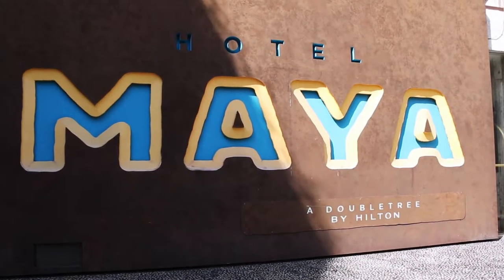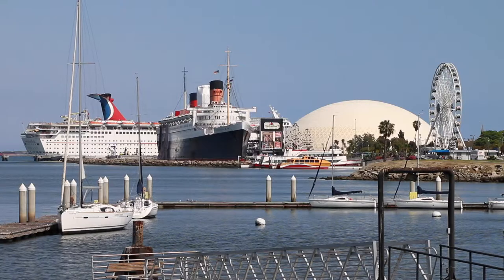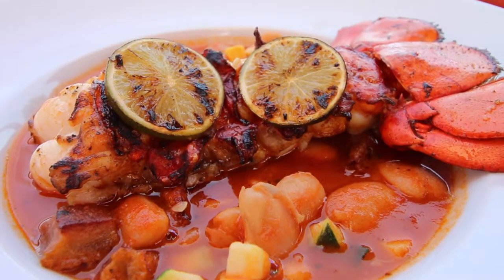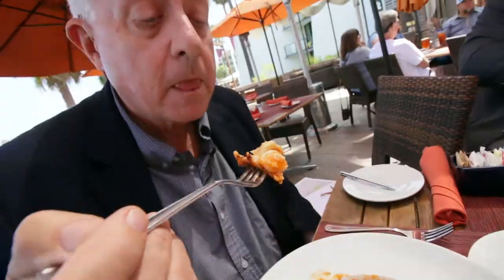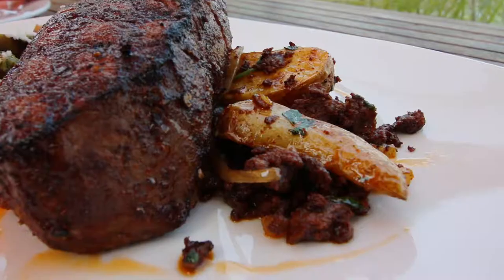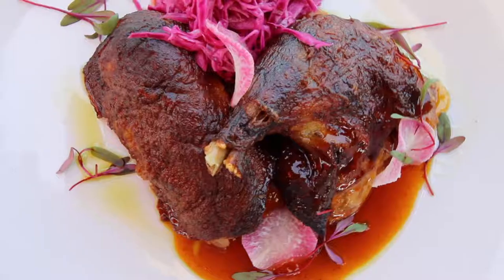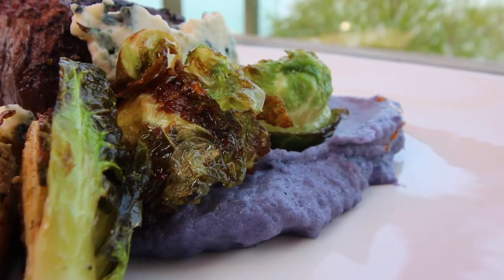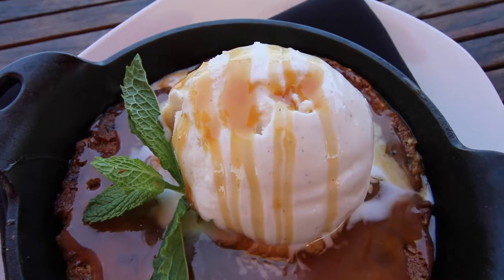Fuego Dinner at the Maya Hotel Long Beach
Hey, Long Beach! Join the Grunion and Kurt A. Eichsteadt for a tasty dinner at Fuego.